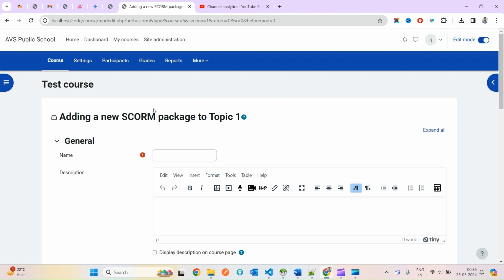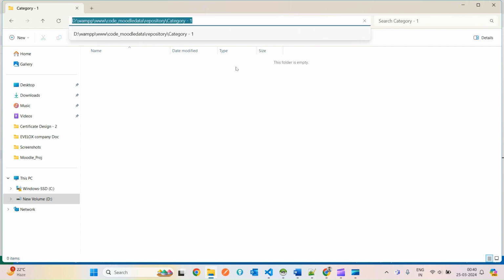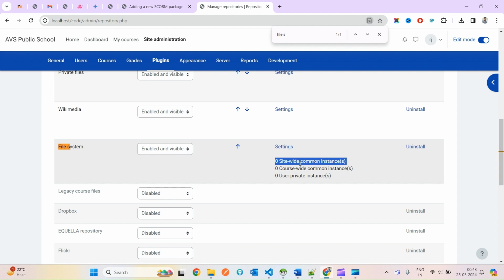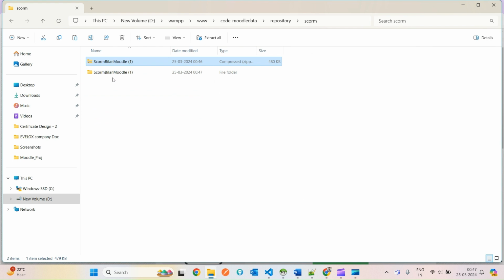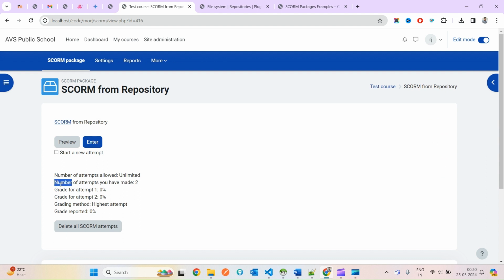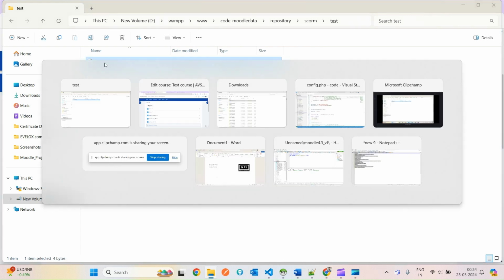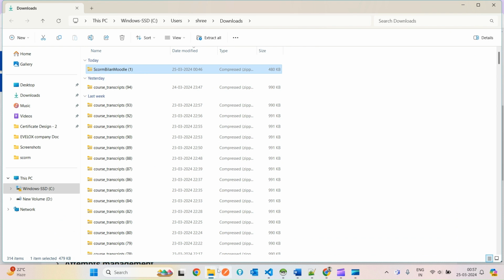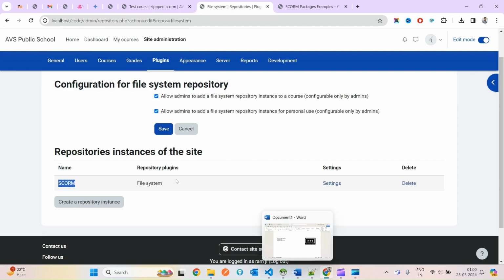Dealing with Large file or SCORM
No More Upload Struggles: Uploading Large SCORM Files Made Easy
Struggling with uploading bulky SCORM packages or other large files to your LMS? This video is here to help! We'll show you two effective methods for conquering upload limitations and getting those files onto your platform. Not only that, but you'll also discover a clever trick to reuse the same uploaded file repeatedly, saving you time and effort in the long run. Get ready to streamline your LMS file management – watch now!

moodle file upload,
moodle file size,
php large file upload,
file upload in moodle,
cleaning unused files in moodle,
moodle upload video,
upload scorm package,
uploading files to moodle,
how to upload file to moodle as a student,
moodle file upload increase,
uploading scorm to lms,
moodle backup files,
increase file upload moodle,
moodle upload zip file,
moodle upload pdf,
moodle upload excel,
upload files to moodle,
cara upload file di moodle,
upload scorm courses,
scorm lms,
moodle tutorial,
moodle lms